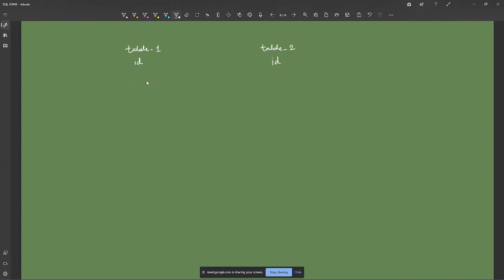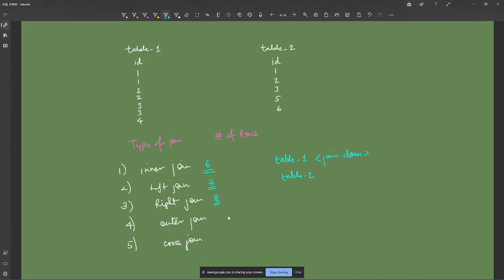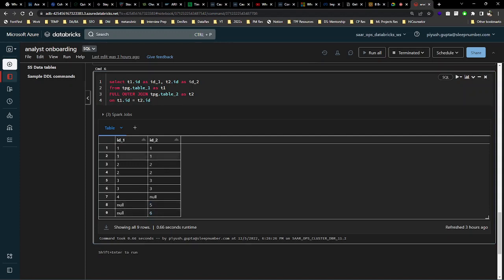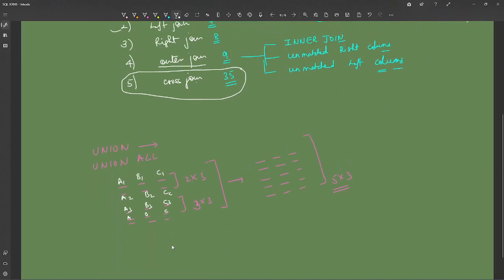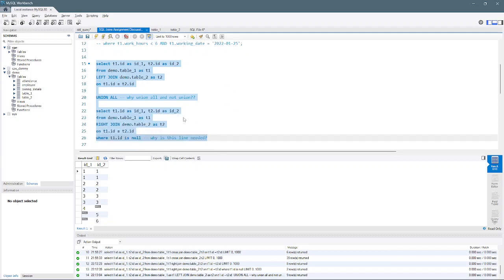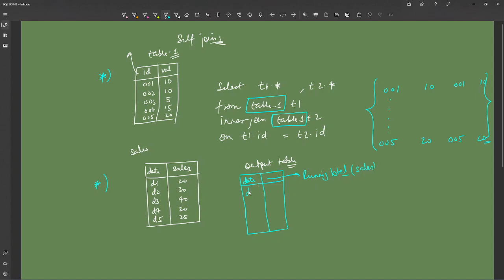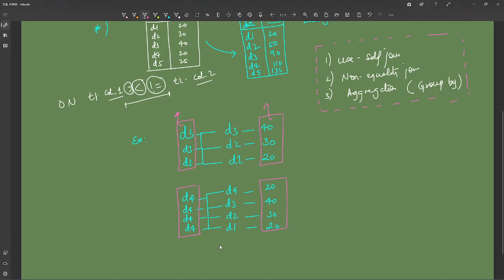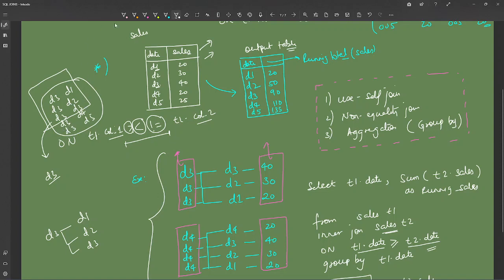L17: Problem Solving Session- SQL Joins|| @crackingproduct Analytics Track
Advanced Problem Solving on SQL Joins

⭐ Tags ⭐ :
data analyst
data analytics
how to become a data analyst with no experience
how to learn data analyst
data analysis
data science